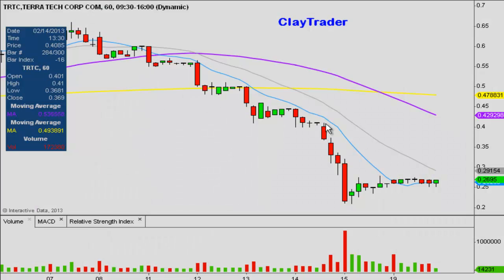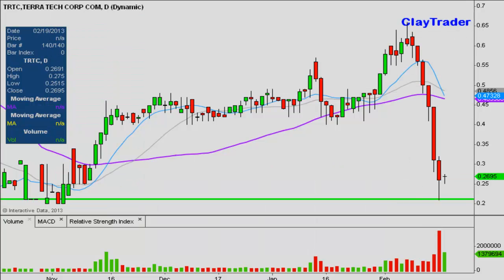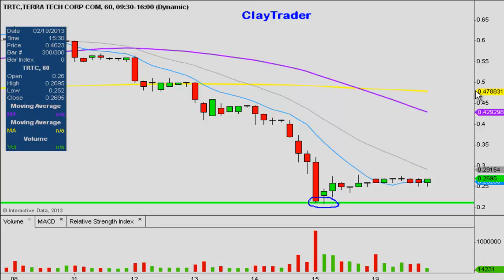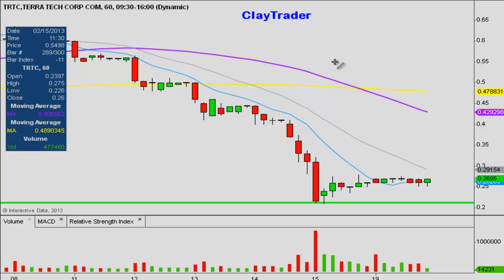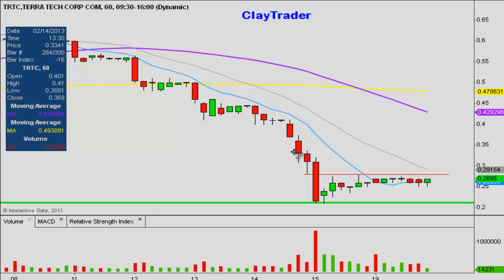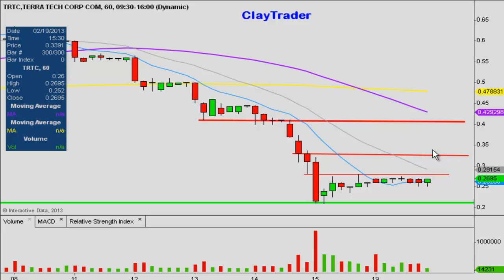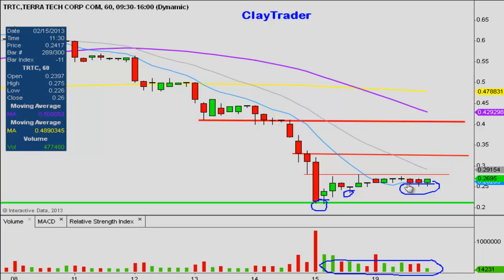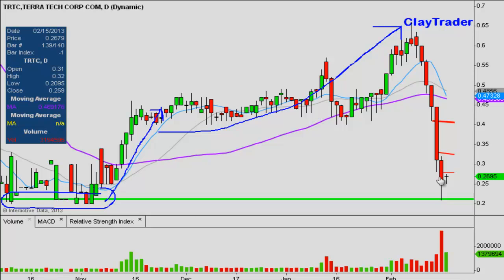Terra Tech Corp. (TRTC) Stock Trading Chart_2/19/2013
Compensation Disclosure: Guidance Marketing, LLC has been compensated $500 cash via 3rd party (SmallCapVoice.com, Inc) for advertising exposure, which includes this video.